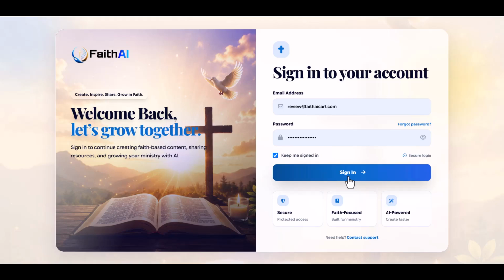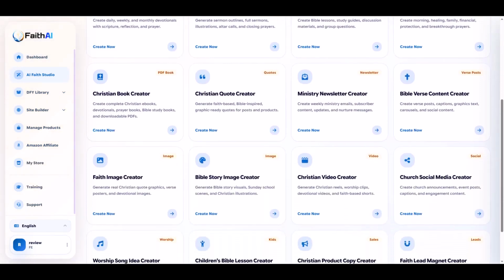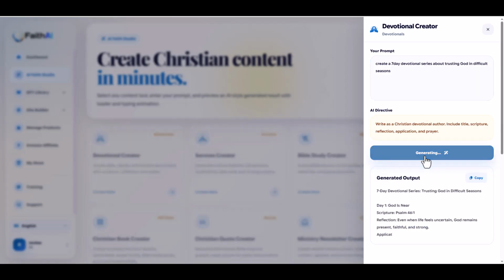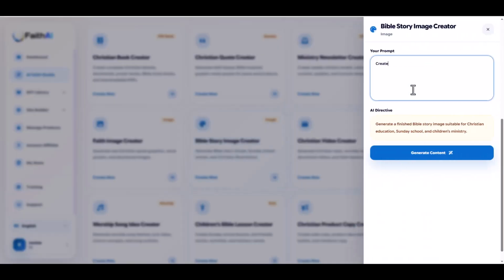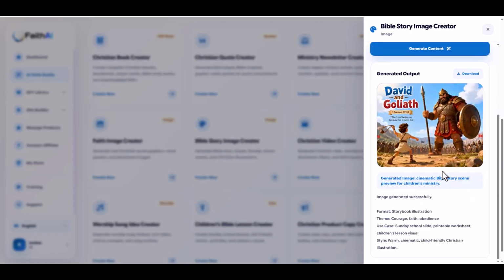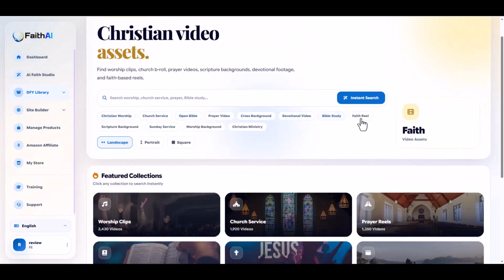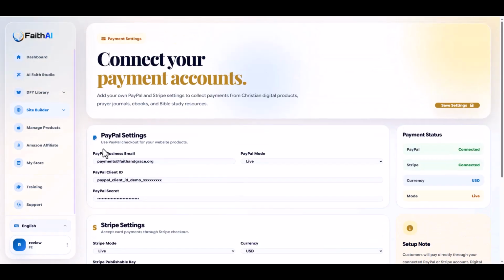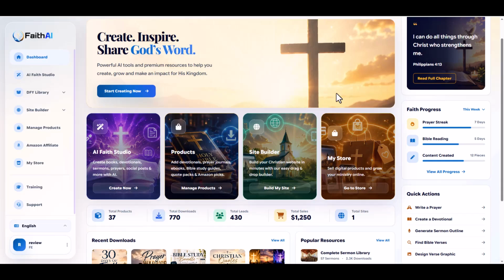Faith AI Quick DEMO & Review | Free Discount Code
What is Faith AI?
The First-Ever AI-Powered Operating System — That Spread Faith by Creates Sermons, Devotionals, Bible Studies & Prayers, Builds Your Faith Website, Sells Your Faith Based Digital Products & Earns Affiliate Commissions… All From One Powerful Dashboard.

faith ai,
faith ai review,
faith ai reviews,
faith ai demo,
faith ai scam,